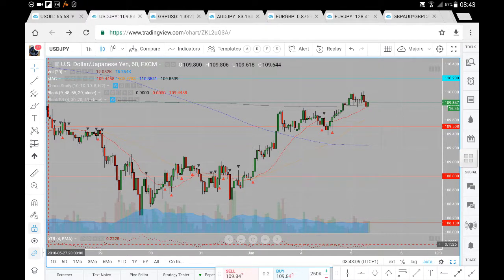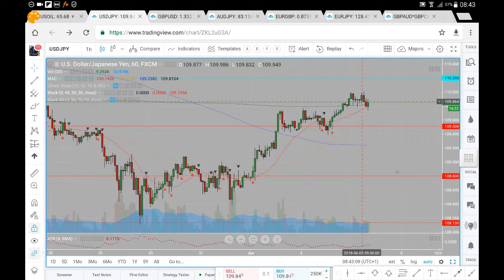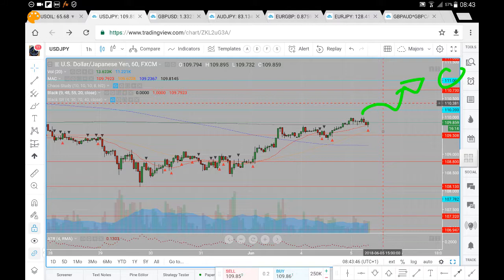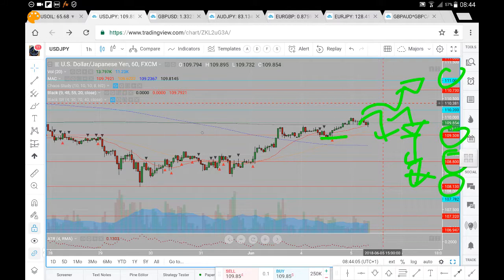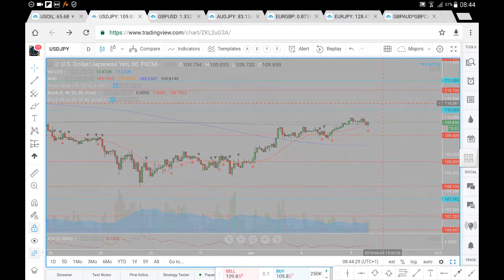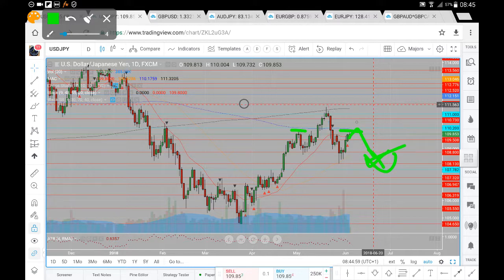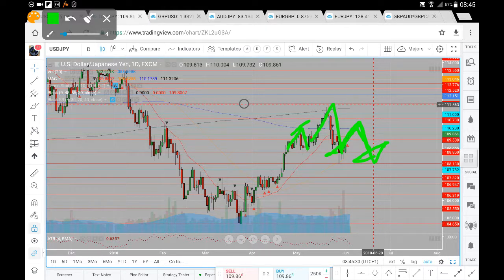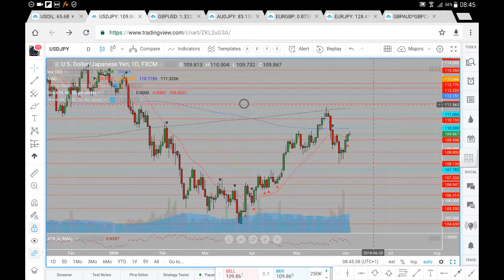USDJPY 05 06 18 June 5th (commentary, not advice)